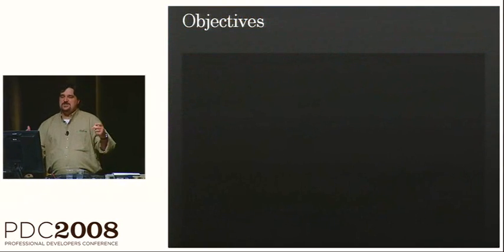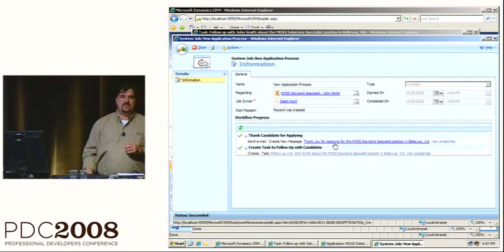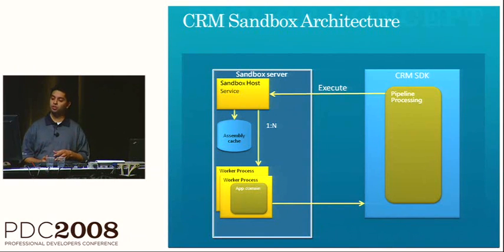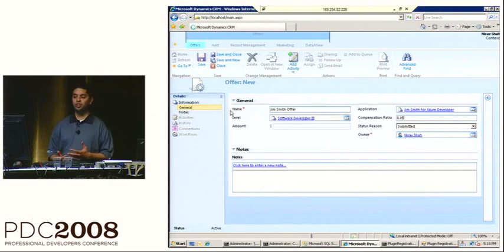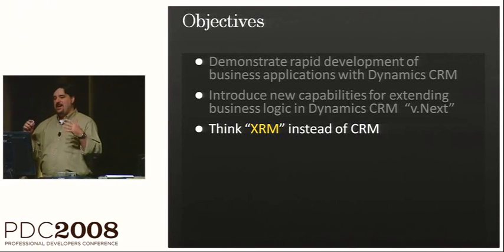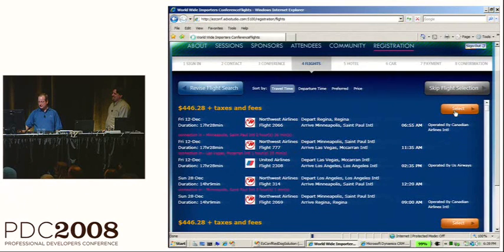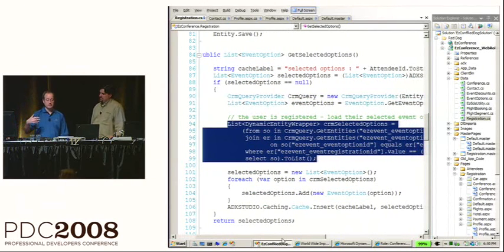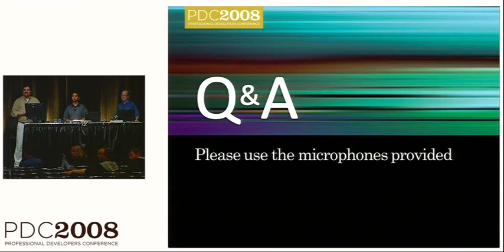PDC 2008 Microsoft Dynamics CRM Building Line of Business Applications